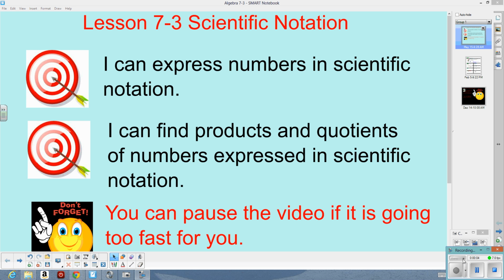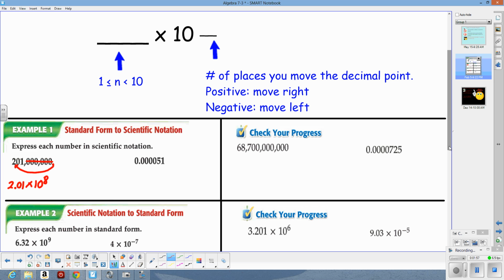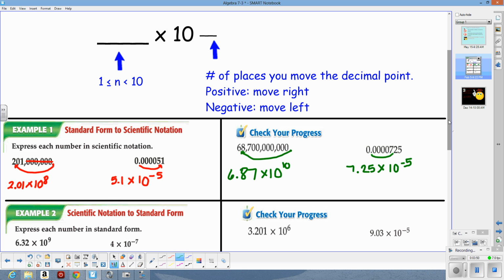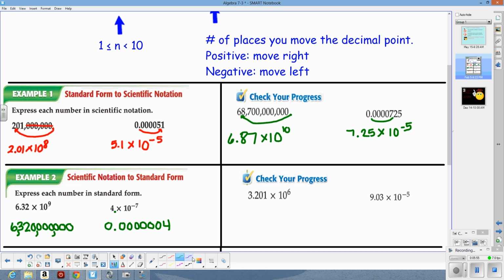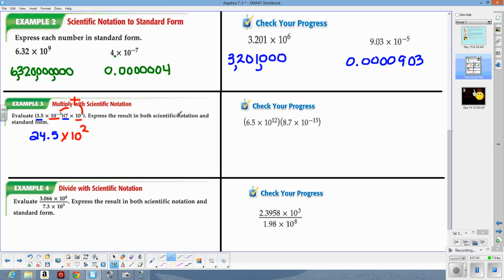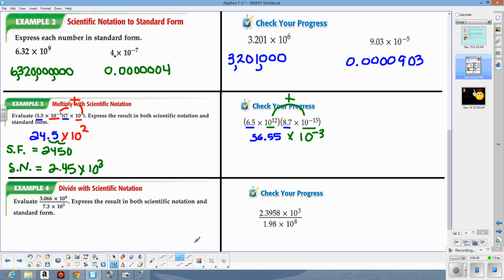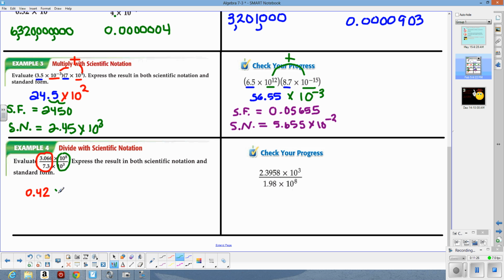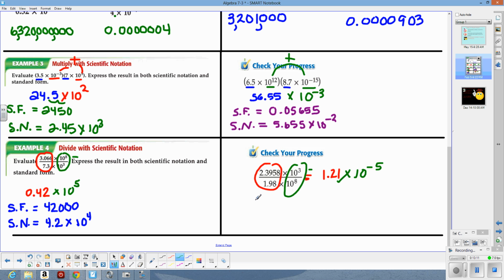Algebra 7 3